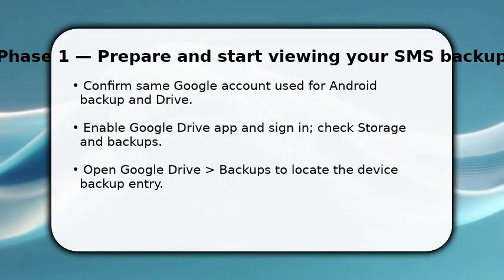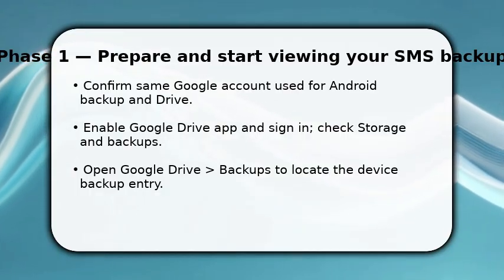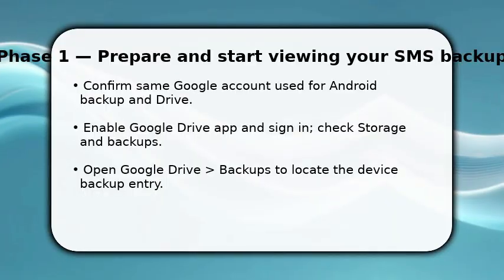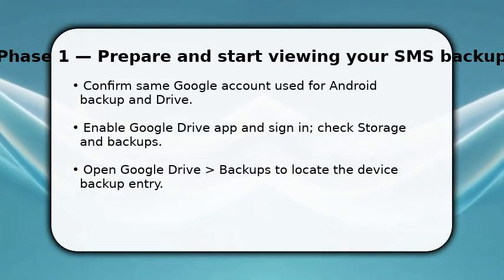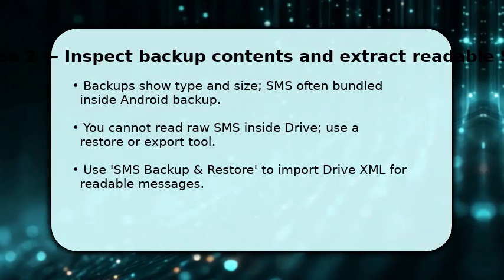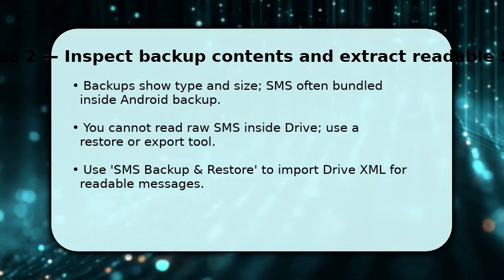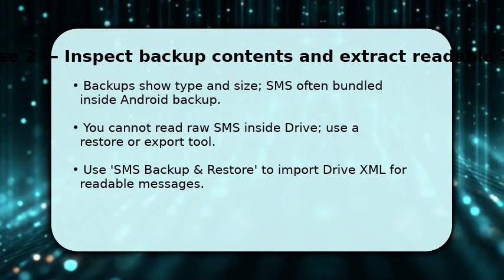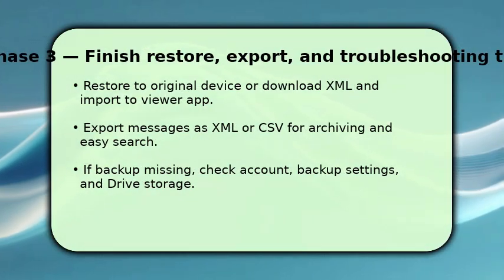How to View Sms Backup on Google Drive - Full Guide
How to View Sms Backup on Google Drive - Full Guide | 🔒 Surfshark VPN Deal — Stay private and secure. $1.99/mo + 3 Months Free ▸

Discover the step-by-step process of accessing your SMS backups on Google Drive with our comprehensive guide. Learn how to securely view and manage important text messages stored in cloud storage, ensuring peace of mind for data recovery.